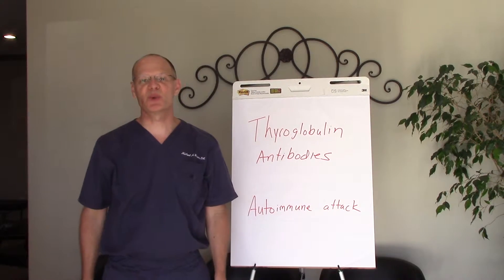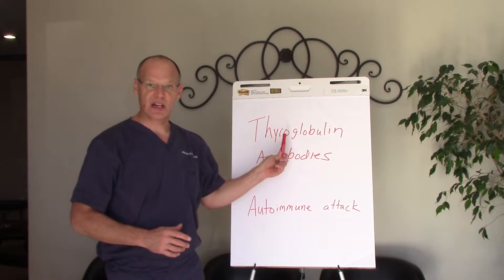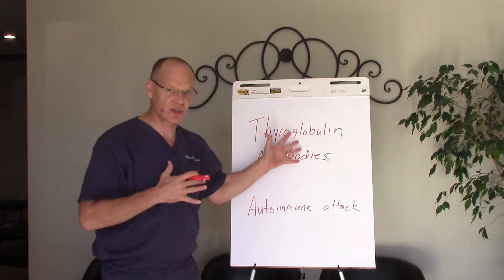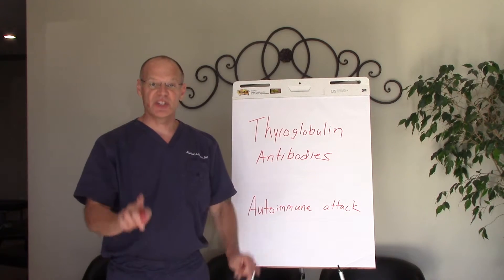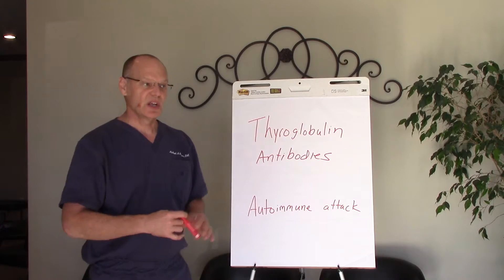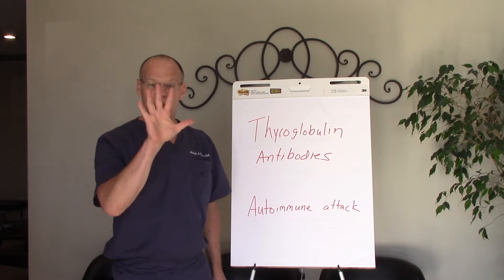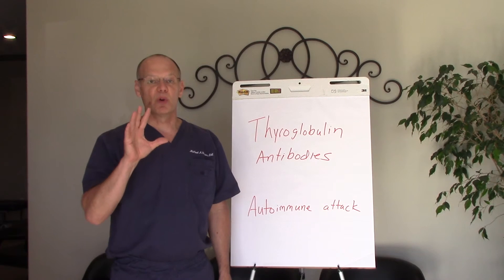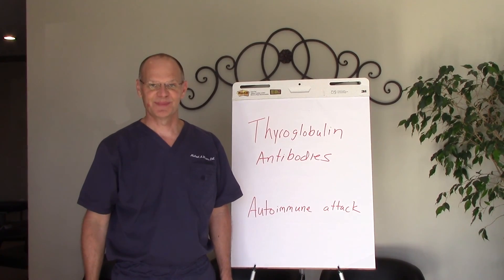Thyroid Pattern # 7 : Thyroglobulin Antibodies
Dr. Winters discusses an autoimmune attack on the thyroid protein thyroglobulin.

This thyroid pattern consists of the autoimmune attack on thyroglobulin, a protein inside the thyroid cells that is used in the production of thyroid hormones. When thyroglobulin is being attacked, it can't produce enough thyroid hormones which may result in a low thyroid. Autoimmune thyroid is the #1 cause of low thyroid.